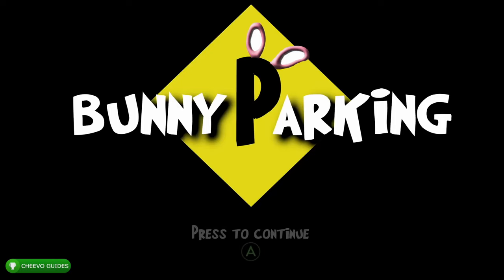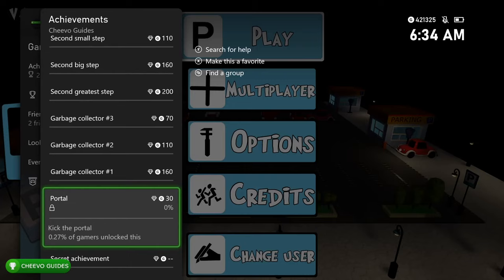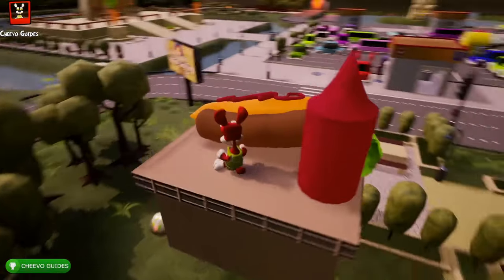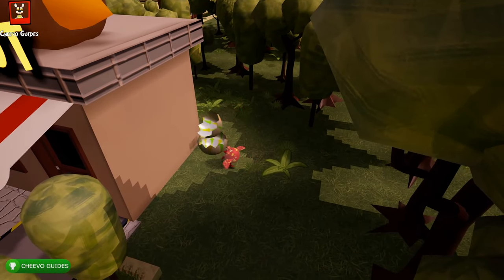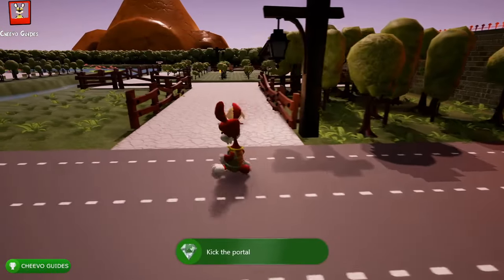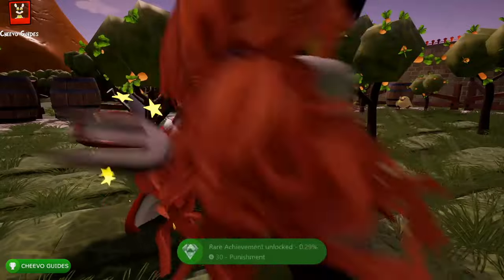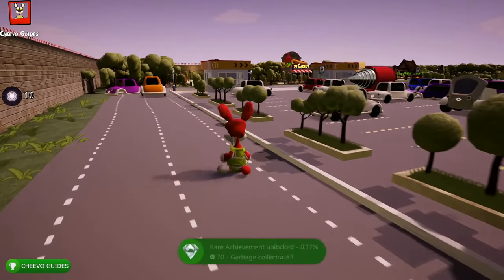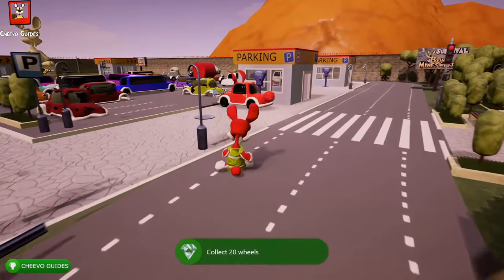Bunny Parking (Xbox) - Updated to 2000g | Achievement Guide (PART 2) **1000g IN 40 MINS**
Bunny Parking (Xbox) - Updated to 2000g | Achievement Guide **1000g IN 40 MINS**

Base 1000g takes 3-4 Hours. 1000g Update takes about 40 Mins!
Simply follow the Video Guide to get 1000/1000G in the New Update

GAME: Bunny Parking
PUBLISHER: DillyFrame
DEVELOPER: DillyFrame
AVAILABLE ON: Xbox One